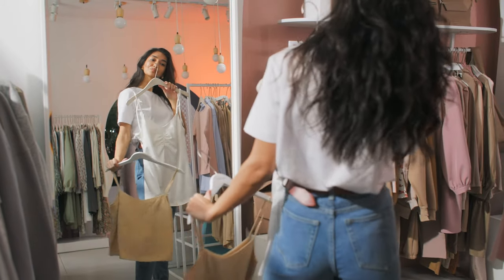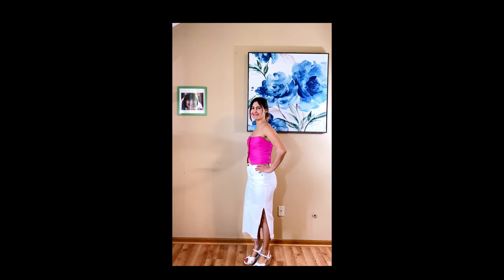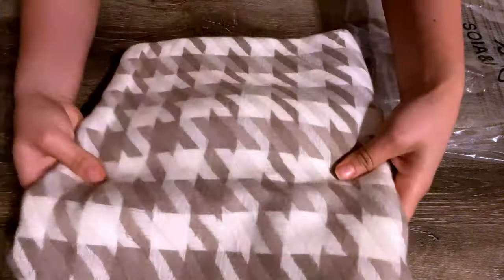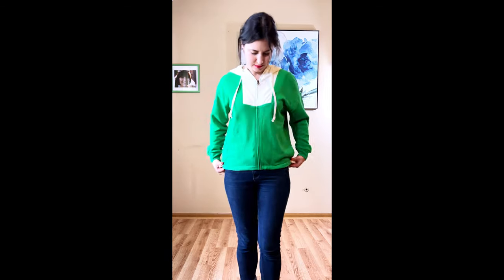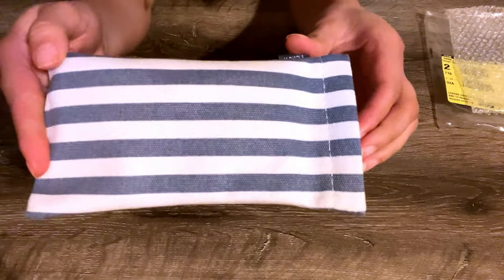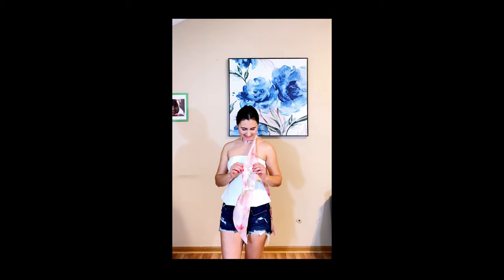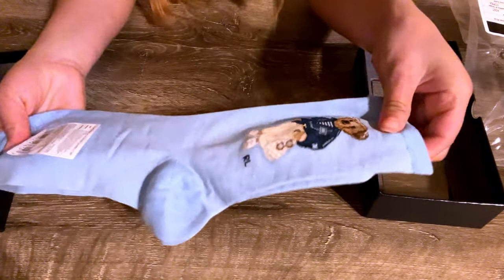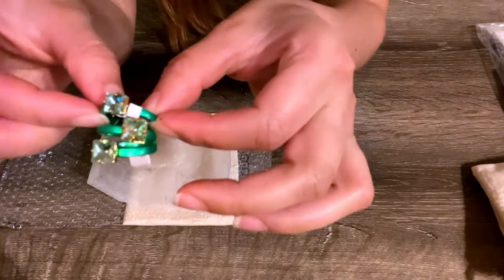Ralph Lauren | Banana Republic | J.Crew | Kipling | Lily Pulitzer | Soia and Kyo | Tory Burch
New styles @ StyleNova from many brands. Some styles you can still find below:

-J.Crew drapey cupro blend ruffle trim shirt in dot: Look for it on Ebay, Poshmark or Mercari
-J.Crew formknit one-shoulder elbow sleeve T-shirt:
Look for it on Ebay, Poshmark or Mercari
-J.Crew Maisie ankle-strap heels: Look for it on Ebay, Poshmark or Mercari
-Tory Burch Capri Miller Wedge Sandals: for color Island Blue try Shopstyle to find which stores still sell it.
-Soia and Kyo scarf in Fawn: Look for it on Ebay, Poshmark or Mercari.
-Lily Pulitzer Picnic Blanket
-J.Crew Full-zip terry fleece anorak: Look for it on Ebay, Poshmark or Mercari
-J.Crew Beaded Tassel Earrings: Look for it on Ebay, Poshmark or Mercari